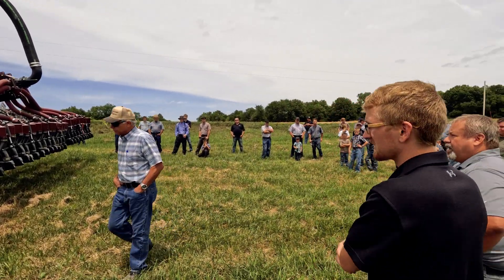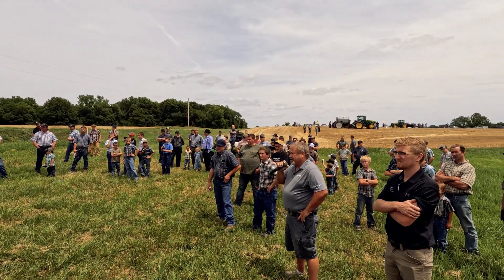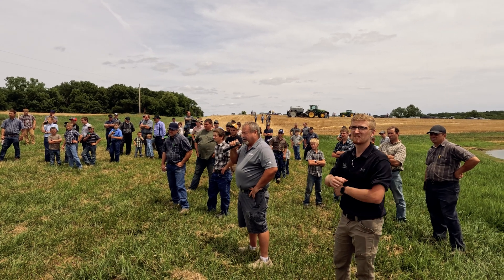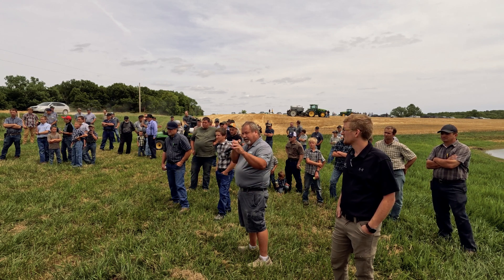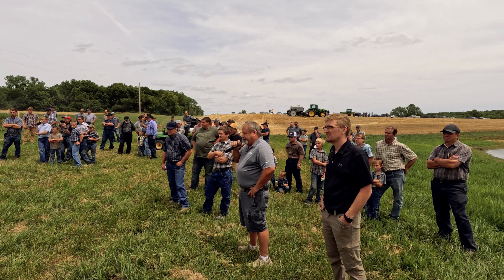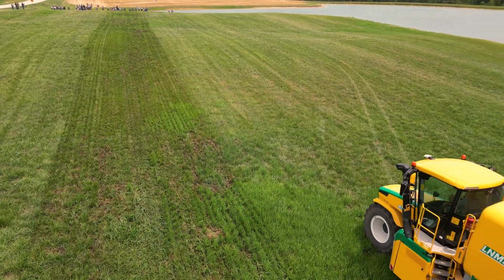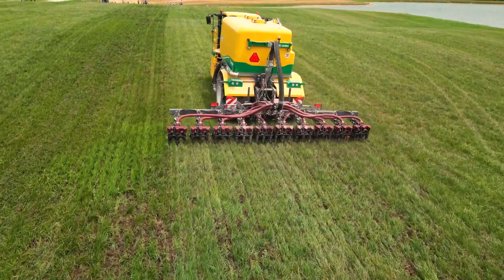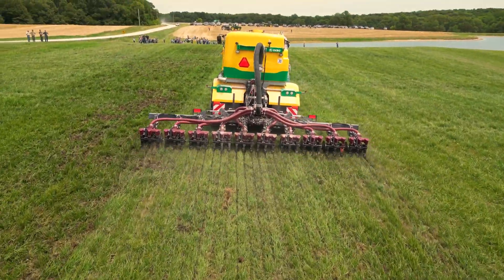Manure Injection W/ ZML Talon & Oxbo Demo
ZML GrassLand injects liquid manure up to 3" deep in your grass land, prairie ground, and bean stubble for maximum nutrient absorbtion!